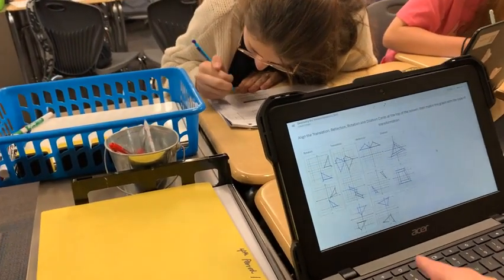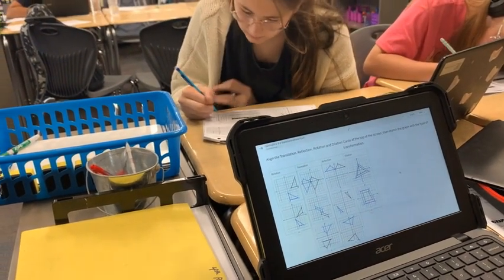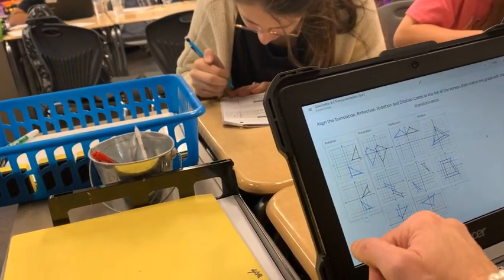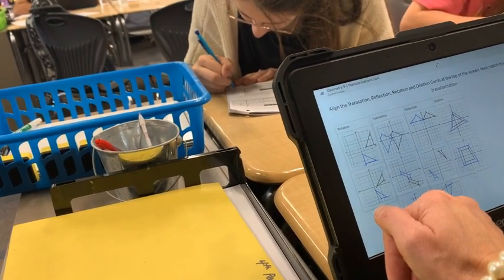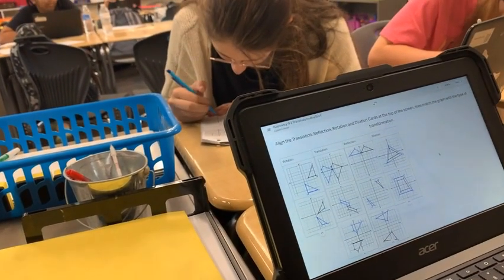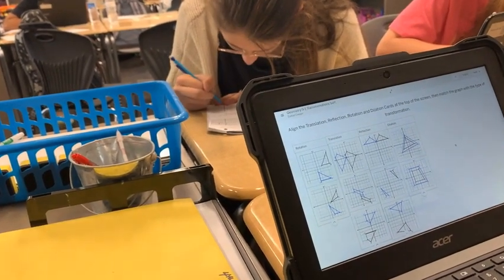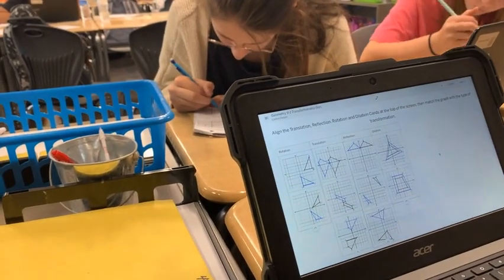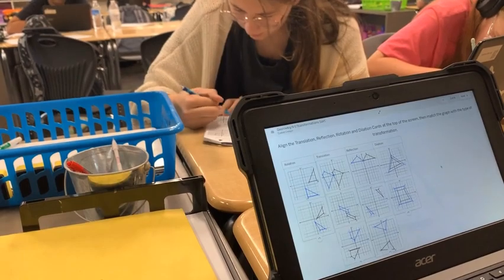Hoffman Lesson #3 (Translations)